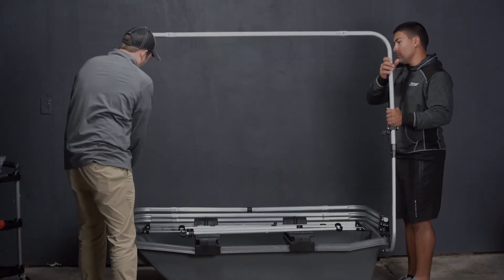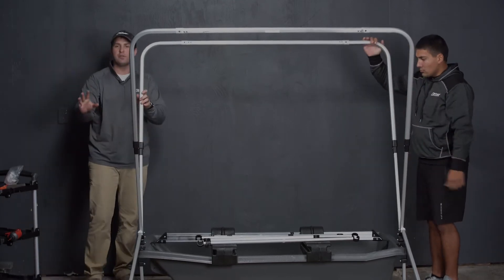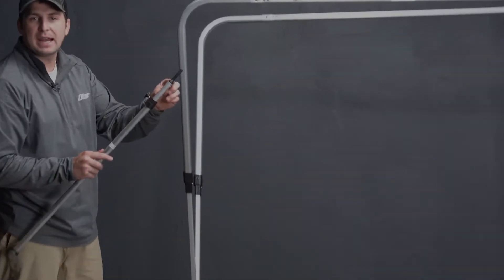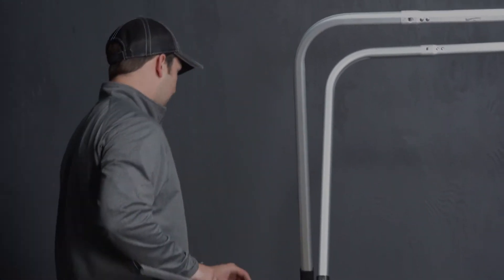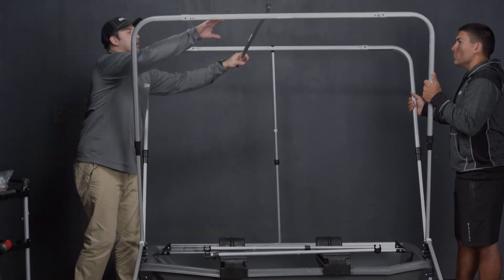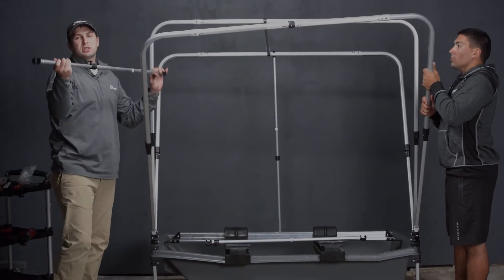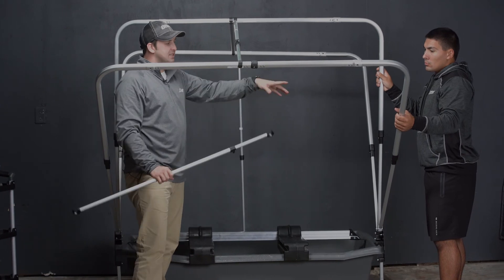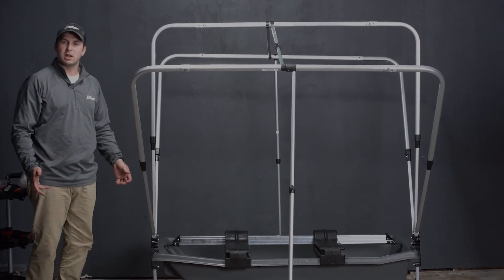Otter XT PRO X-Over - Installing Wind Poles